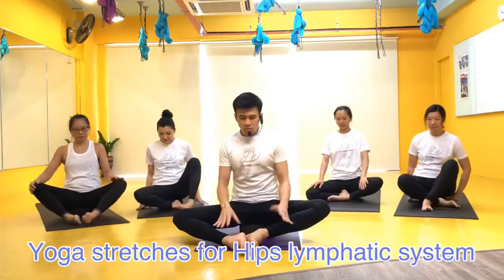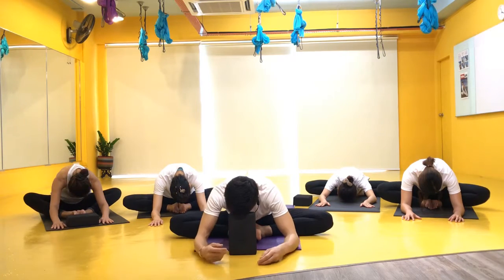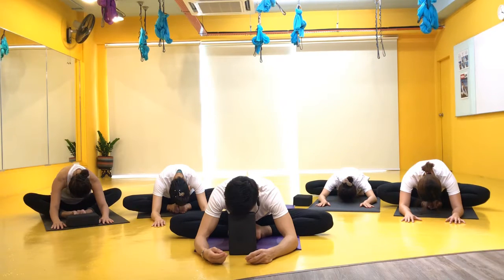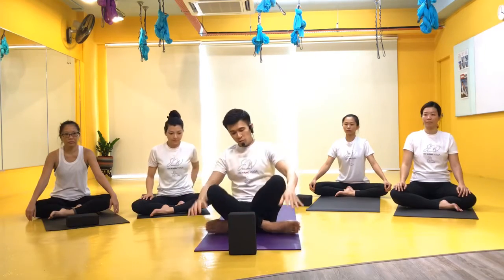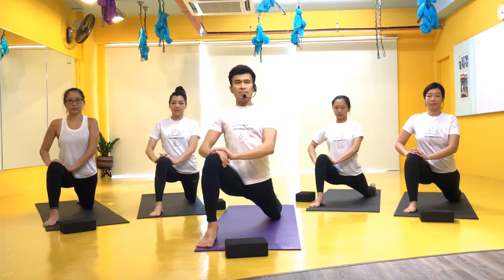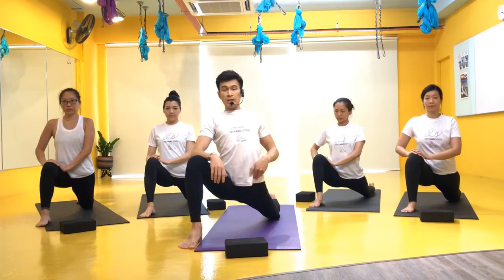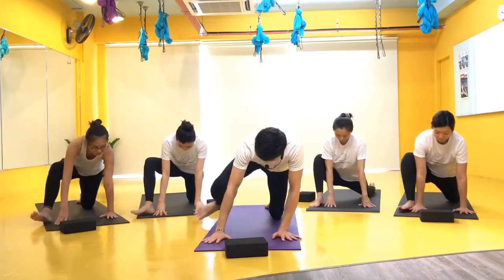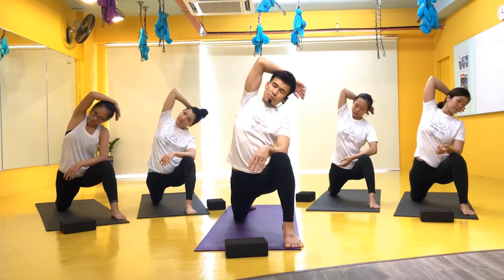Lymphatic Stretch on the hips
Easy stretch for the hips lymphatic system